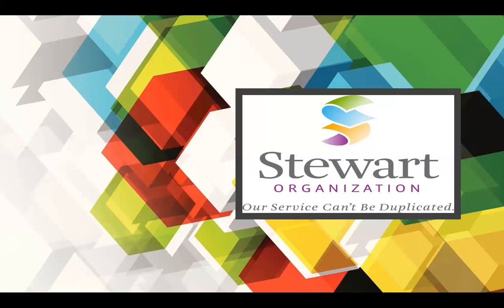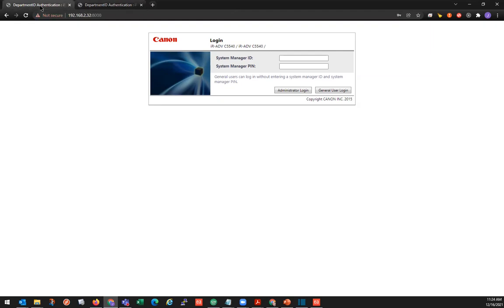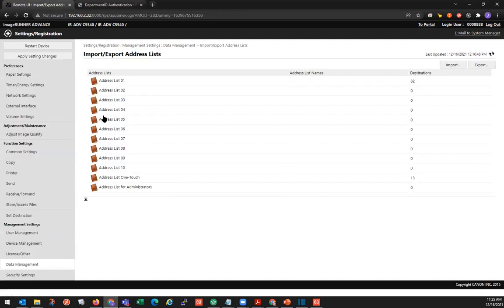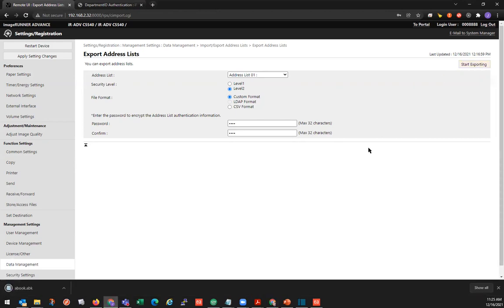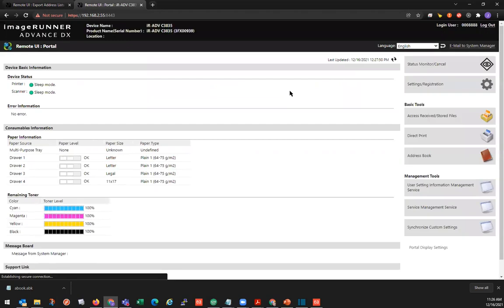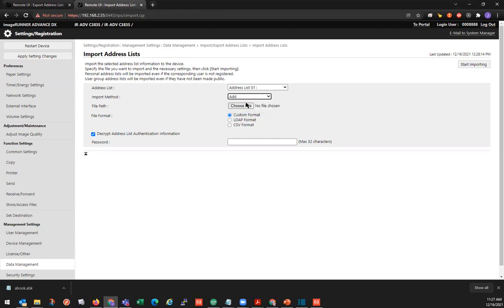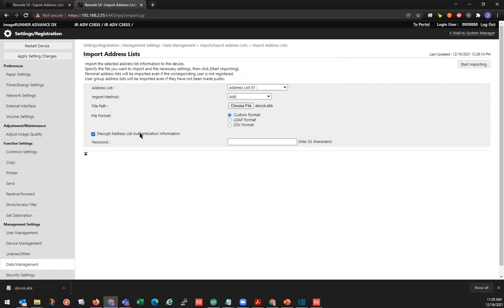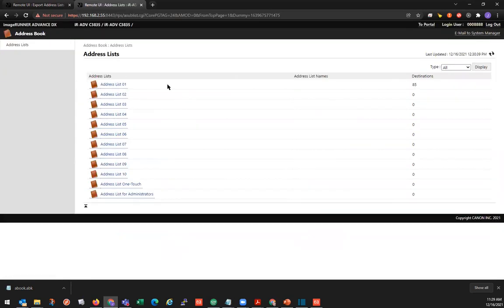Export and Import Address List Canon MFP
Stewart Organization provides instructions for Exporting and Importing Address lists from the Canon remote user interface.
***You will need the System Manager ID and PIN, and the IP Address of the machine for these instructions. If you do not have the IP Address, please see the Get IP Address from Canon MFP video
Model used for video (export from) iR-ADV C5540  and (import to) iR-ADV C3835.